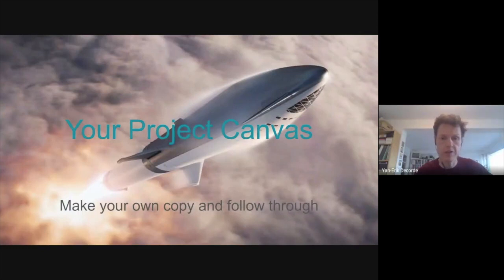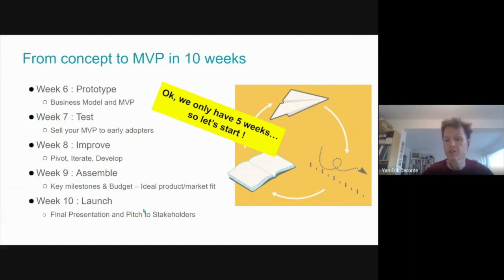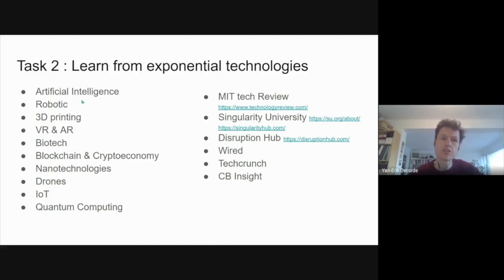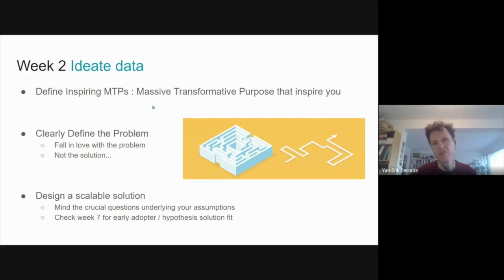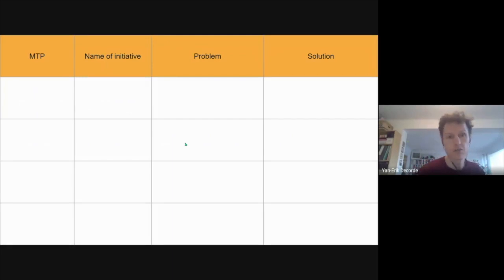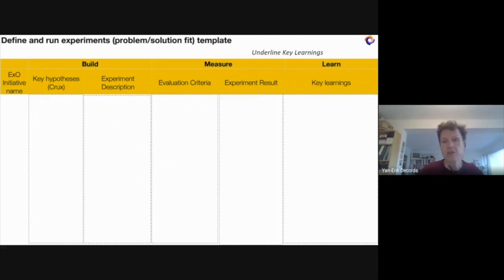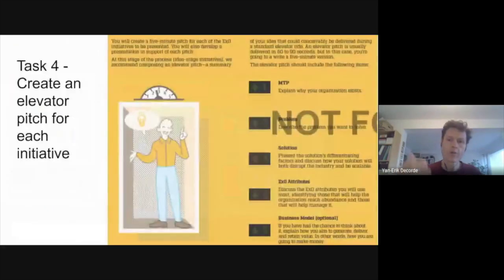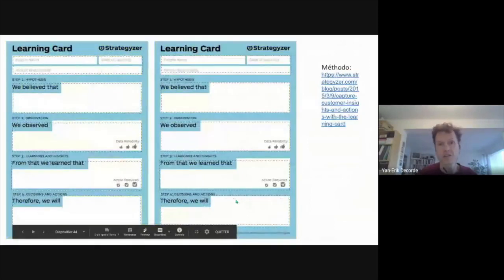The OpenExO Innovation Sprint Tools - Hackathon@home Input by Yan-Erik Decorde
The OpenExO Innovation Sprint Tools expalined by Yan-Erik Decorde